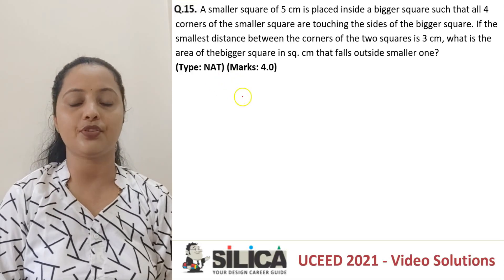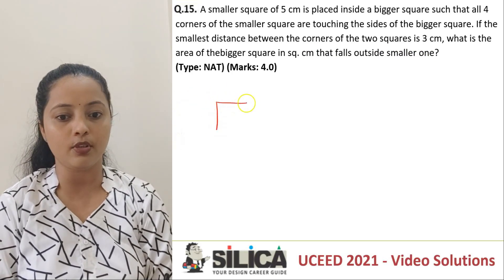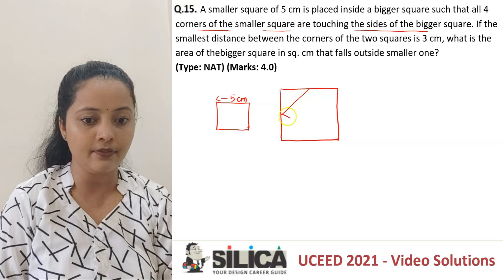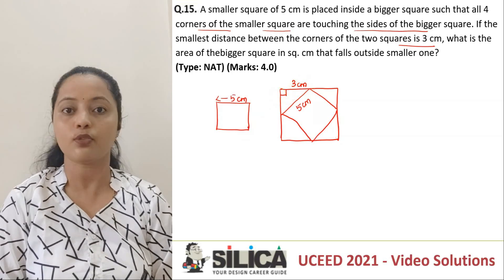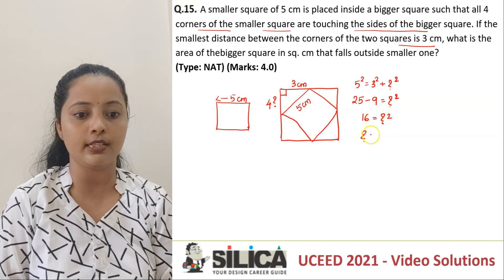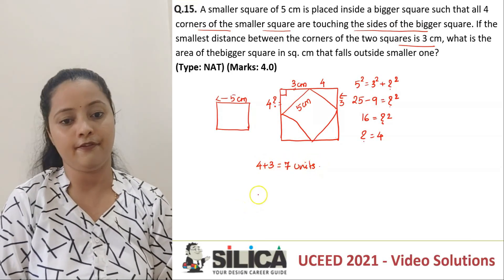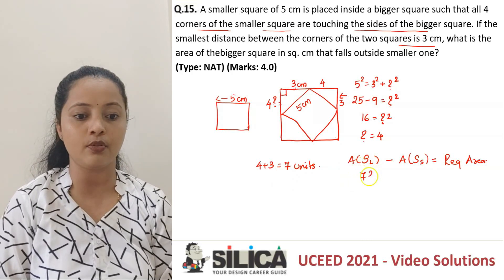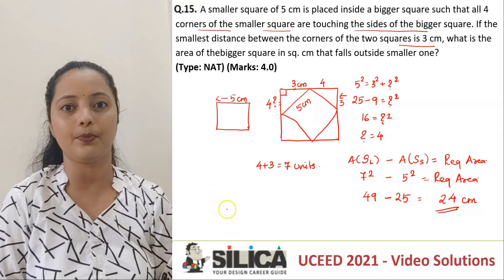UCEED 2021 Paper Solutions - Question 15 | UCEED 2024 Preparation | Crack UCEED Exam | GAT NAT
🧐📝👩‍🏫 Looking for assistance with UCEED 2021 Paper Solutions? Preparing for UCEED and CEED 2024 and aiming to crack the UCEED/CEED Exam? Look no further!

👩‍🏫 Check out our expert Teacher's video where they provide clear and detailed explanations, helping you understand the solution to Question 15. This video is the perfect resource to enhance your UCEED/CEED preparation and improve your performance in the General Aptitude sections.

Prepare for the UCEED Entrance Exam